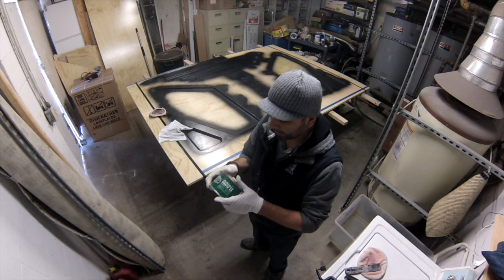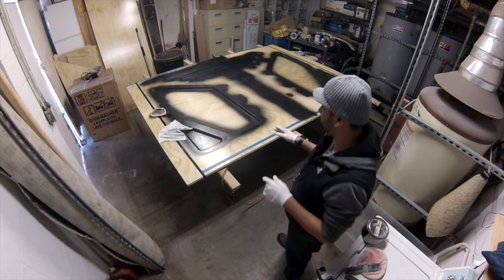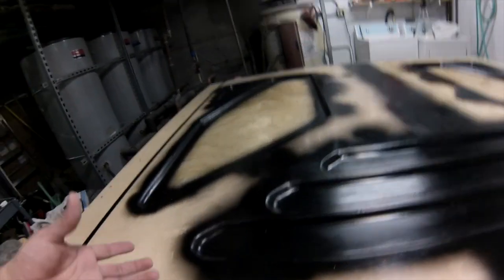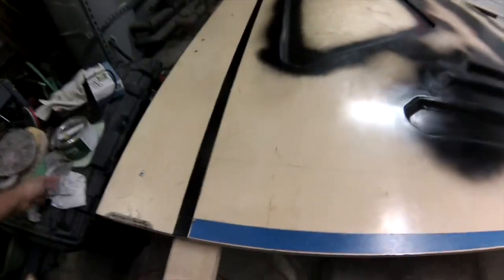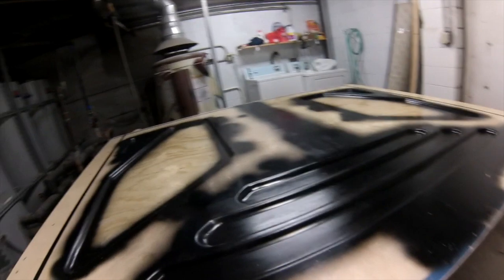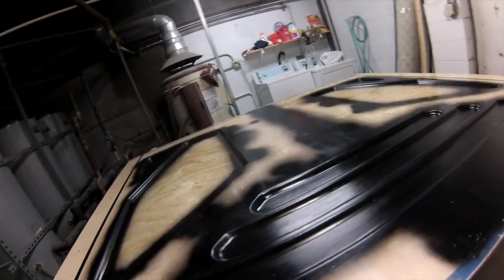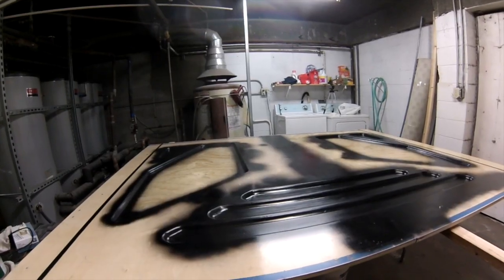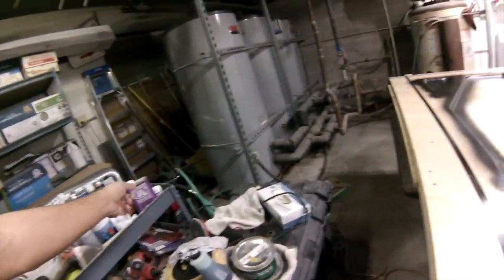Fiberglass Rear Panel (part 3)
Fiberglass Rear Panel (part 3) Video# 30

Here I prepare the surface of the boards to fiberglass over the cutouts for the new rear door panel design.
- router the top edges round
- fill in the lower edges with bondo
- paint over the bondo
- apply several coats of wax and buff